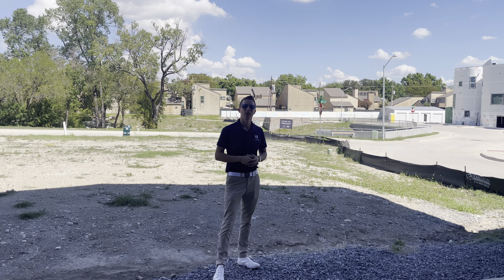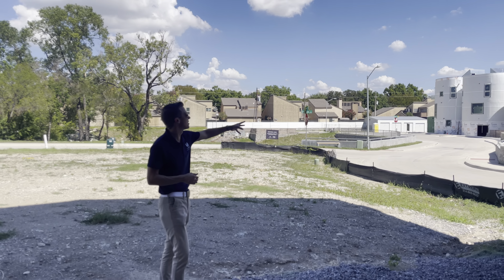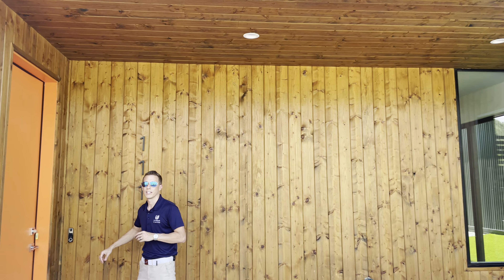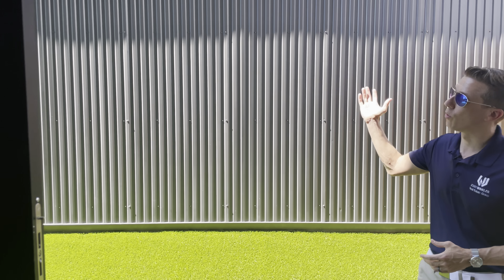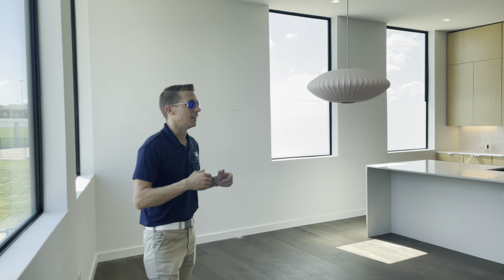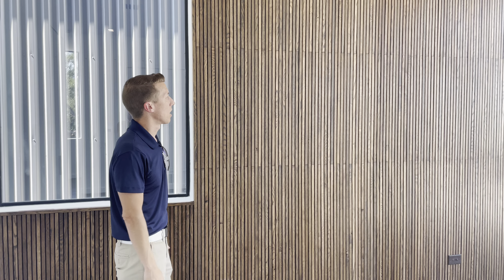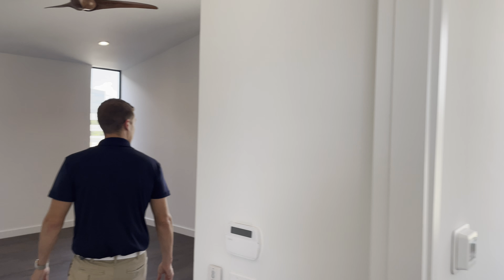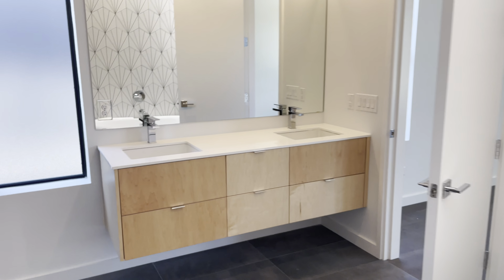Urban Commons | Dallas, Texas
Far+Dang designed home in the beautiful new Urban Commons. This is a neighborhood that will quickly become famous for its unique and eclectic architecture, unique euro-model neighborhood design, and beautifully designed homes for the bespoke owner.